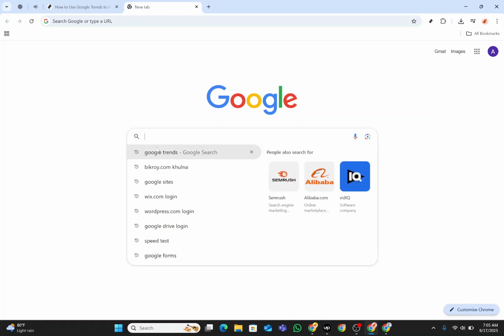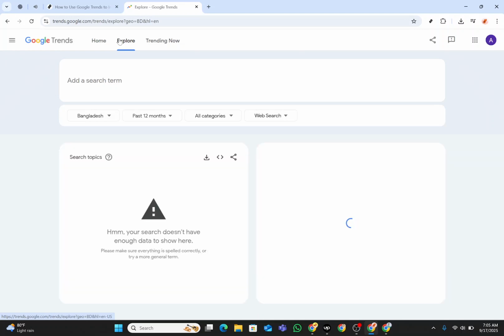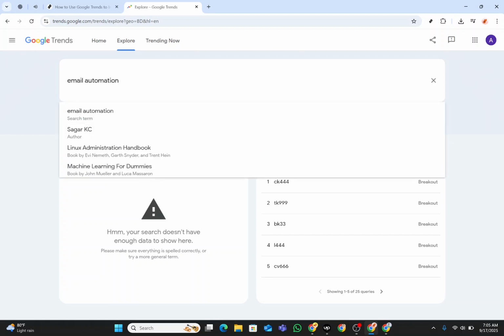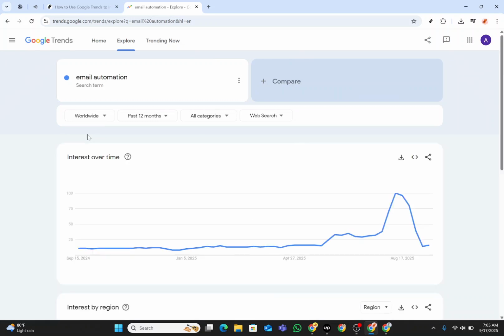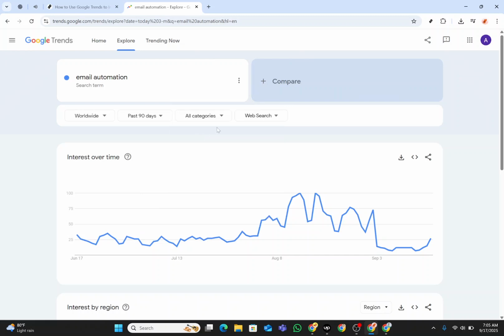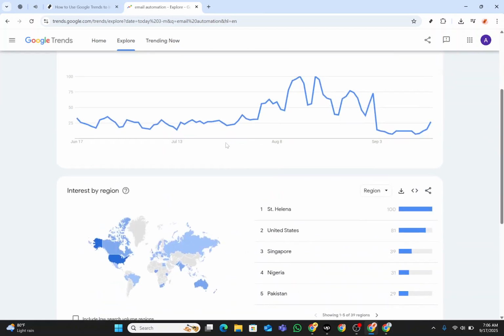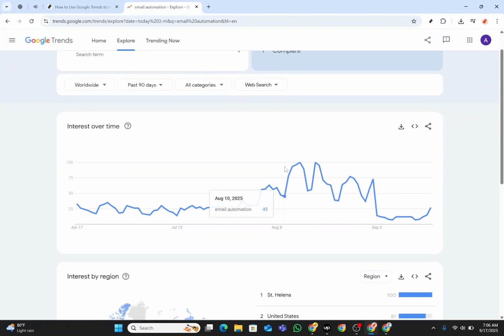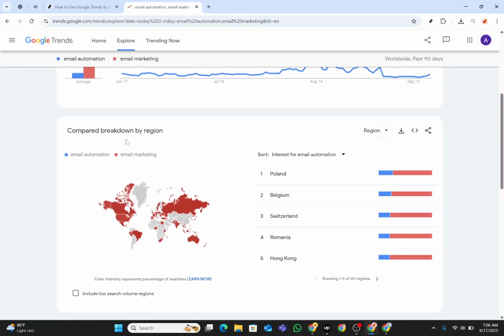How to Use Google Trends to Improve CTR with Topics Fast and Easy!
In today's video, I'm going to teach you how to use Google Trends to improve your Click-Through Rate with topics, fast and easy! Leveraging Google Trends can be a powerful way to understand search trends and refine your content strategy for maximum impact. So, let's dive in.

First, head over to Google and search for "Google Trends." Once you get the search results, click on the first link. This should direct you to the Google Trends homepage, an indispensable tool where you can see what's trending worldwide in real-time.

Next, when you're on the Google Trends home page, locate and click on "Explore." This will lead you to a more detailed section where you can dig deeper into specific trends in various areas or nations. Now, the core of using Google Trends effectively for your content strategy is to start by entering your core topic. Think about the main idea you want to focus on or a keyword central to your niche. For instance, if you're in marketing, you might consider "email automation." If lifestyle content is your gig, "home office setup" could be your focus. Enter your chosen keyword and hit enter.

This will take you to a new page where magic happens through applicable filters. You'll see options to tailor your search by location. You can select your city, state, or even a specific region that matches where your audience is based or where you're interested in targeting. Additionally, set the time range depending on what you're after. The last 12 months is great for finding perennial topics, while shorter timelines, like the past 30 to 90 days, might catch those emerging or short-lived trends. Choosing the right category, such as "Health" or "Medical Health," is important if you want only the most relevant results. Make sure to select "Web Search" for general trends; meanwhile, "News Search" is perfect for uncovering trending topics or regulations in medical fields.

Now that your search is refined, analyze the "Interest Over Time" graph. You can switch between past 12 months or even expand to the last 5 years for a broader picture. Be on the lookout for steady upward trends—these are evergreen topics you'll want to cover, as they promise consistent traffic. Similarly, sharp spikes in interest suggest hot topics with the potential for viral engagement.

As you scroll down the page, explore Related Queries and Topics. This section sheds light on broader trending ideas and more specific keywords or phrases. Pay special attention to "Rising" or "Breakout" queries, as these indicate queries that are gaining significant traction and therefore can enhance your content's click potential.

Finally, you have the option to compare multiple topics using the "+ Compare" feature. This allows you to test two to five potential topics side by side, prioritizing ones with the strongest search interest and growing trends.

By following these steps, you're well on your way to honing a content strategy that leverages real-time data to captivate your target audience and improve your CTR significantly.